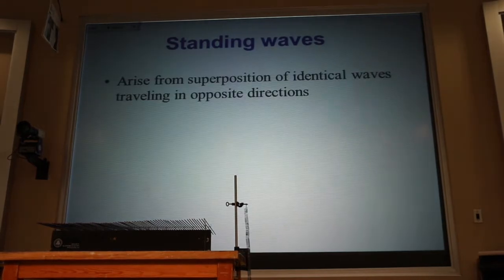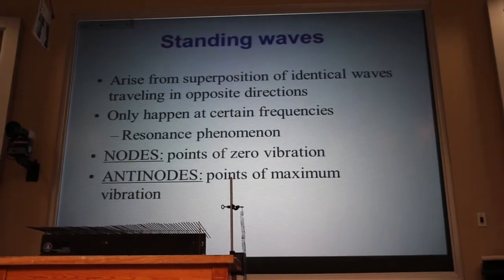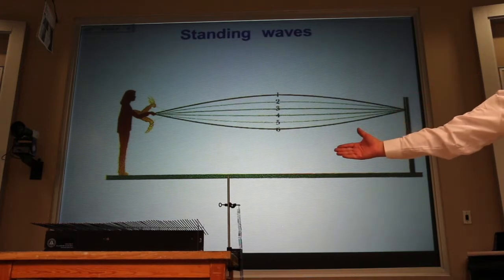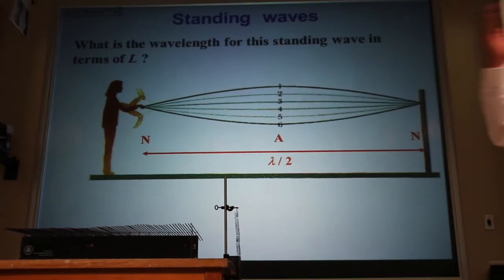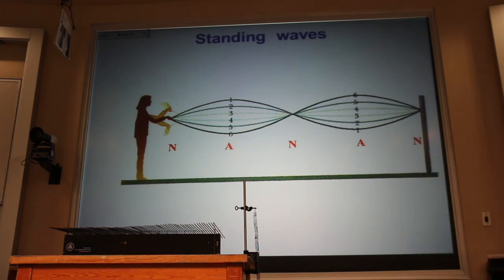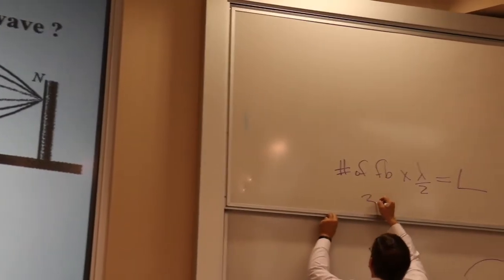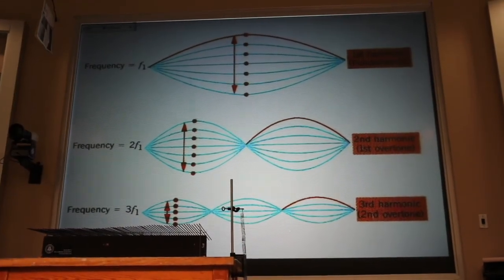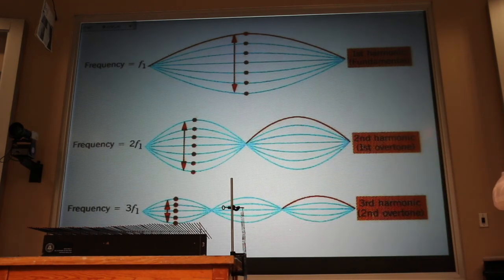Harmonics Quick Concept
The naming convention for the standing wave harmonics is discussed.  The music department does not agree with the physics department.  We are correct!